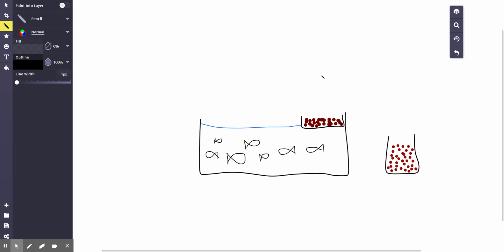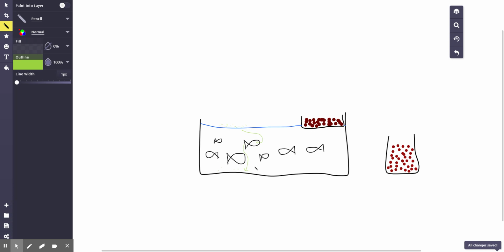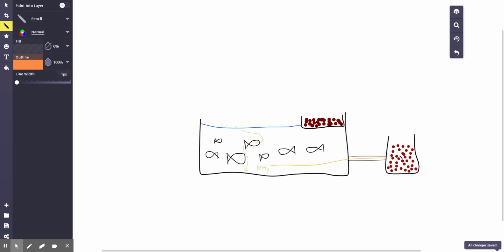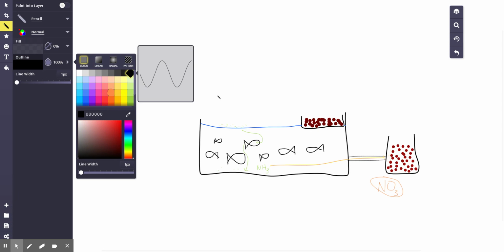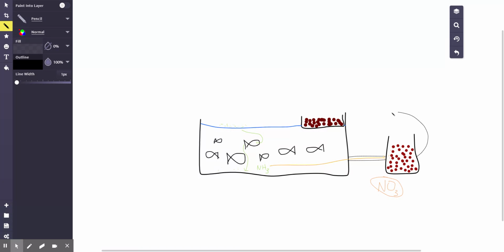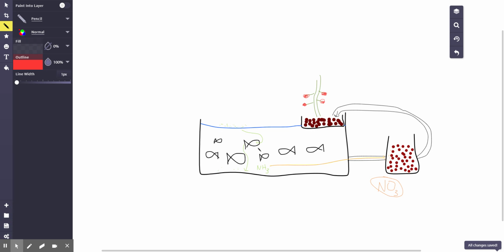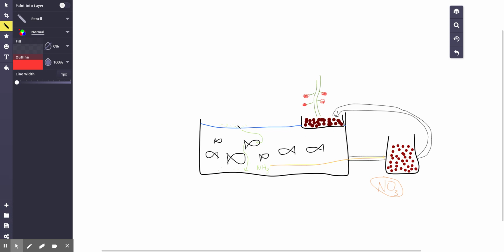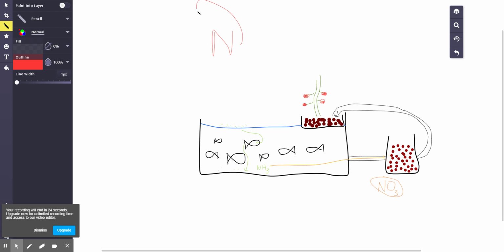Matter cycles: How understanding the nitrogen cycle helps grow fish and veggies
Nitrogen Cycle in Aquaponics. Aquaponics Ammonia. Nitrate.  Nitrifying bacteria.